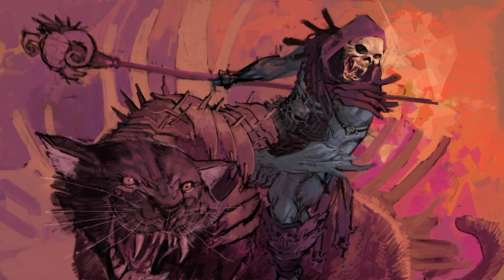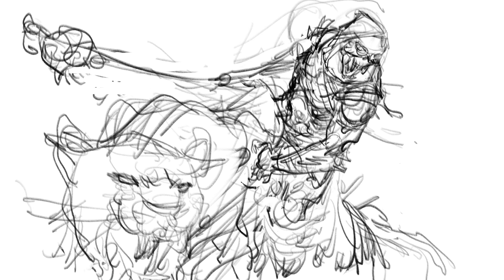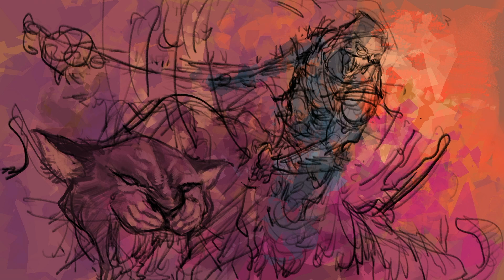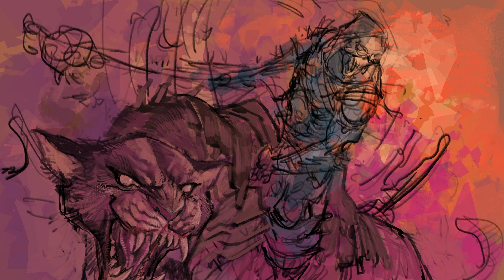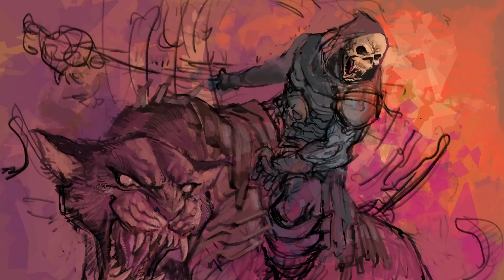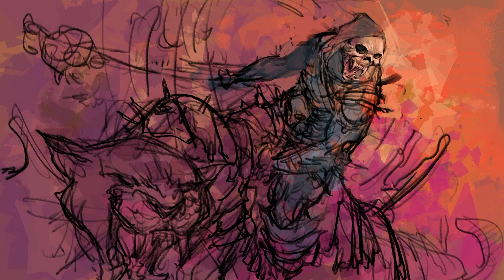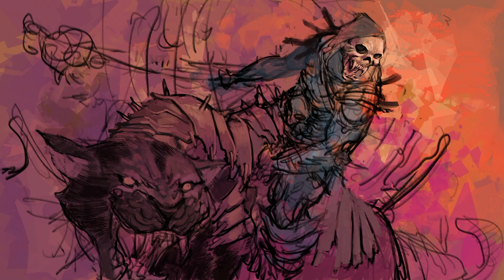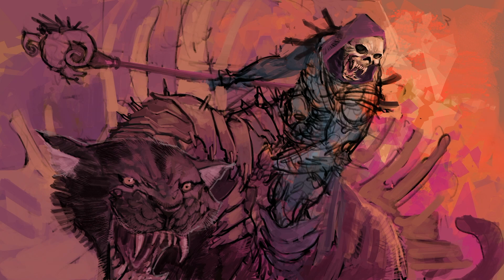009 RE:DRAW "SKELETOR & I DIDN'T FINISH THIS PAINTING" DIGITAL ART TIME LAPSE PAINTING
Time-lapse painting of "Skeletor" from Masters of the Universe; talking about how I skipped steps that led to me struggling with this image and how that's okay. I'll get back to this image later on.